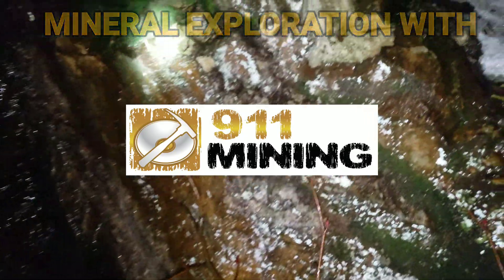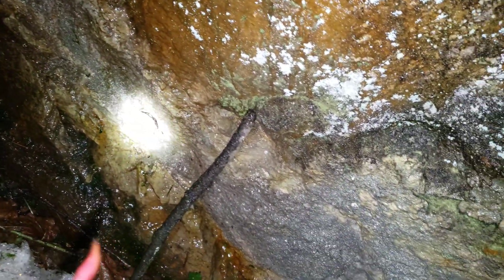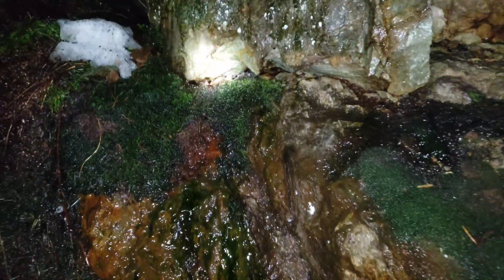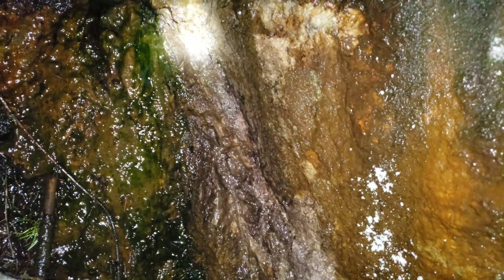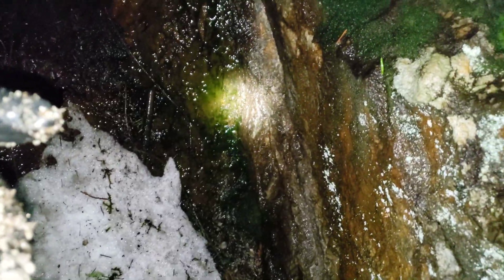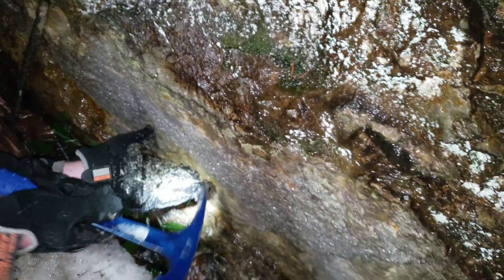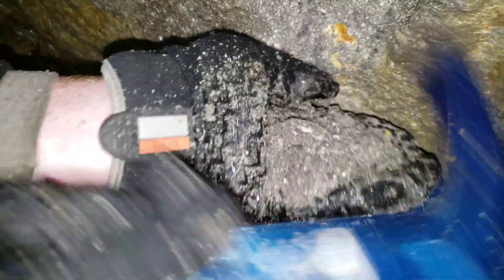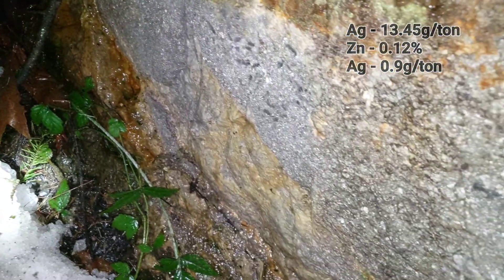Sulfide Veins With Gold Value Found Between Schist Rocks!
Several small sulfide veins found along a contact of schists. Pyrite vein has values of gold, silver and zinc. Sulfide vein shows promise for widening under overburden.

911 Mining & Prospecting Co